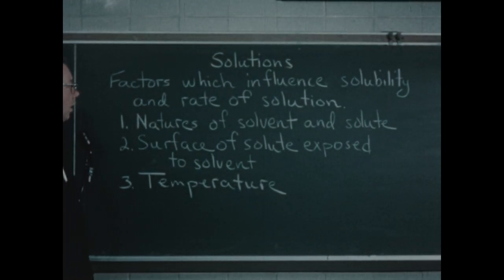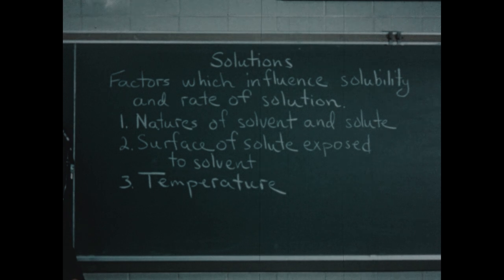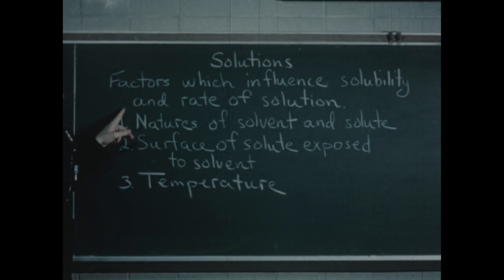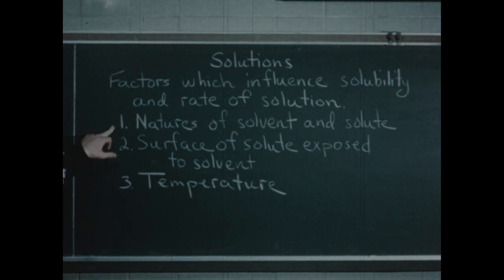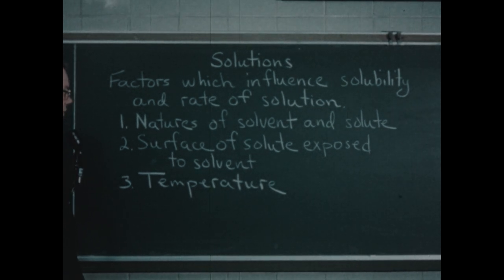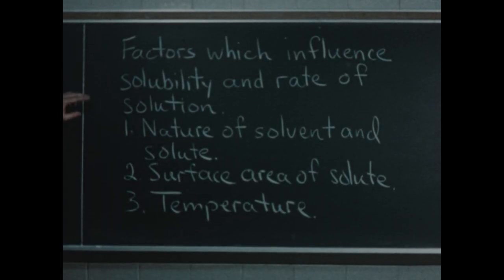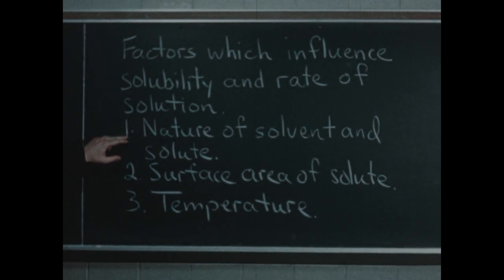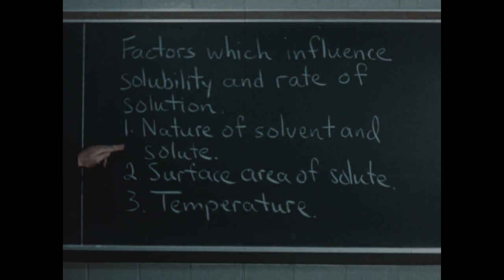Properties Of Solutions (1959)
The film explores the properties of solutions, focusing on factors that influence solubility and the rate of solution. It discusses the importance of the nature of solvents and solutes, illustrating concepts such as "like dissolves like," the effect of temperature on solubility, and how the surface area of solutes affects dissolution rates. Various experiments demonstrate how different solvents interact with solutes, including examples of miscible and immiscible liquids, and the phenomenon of extraction. The film also examines the effects of temperature on solubility and how non-volatile solutes can affect the boiling point of solvents.